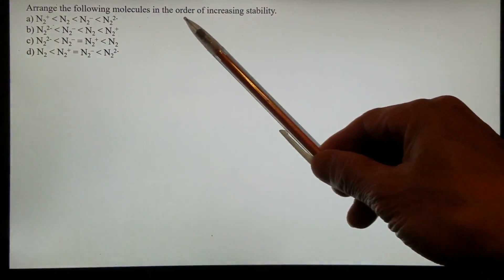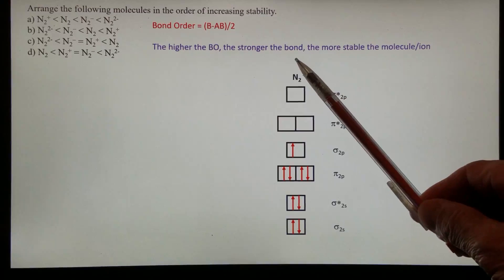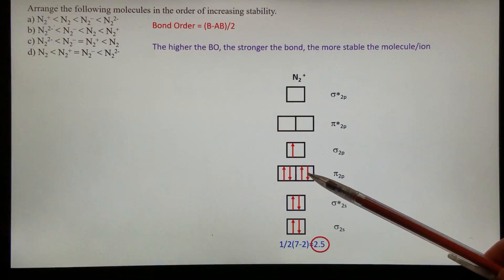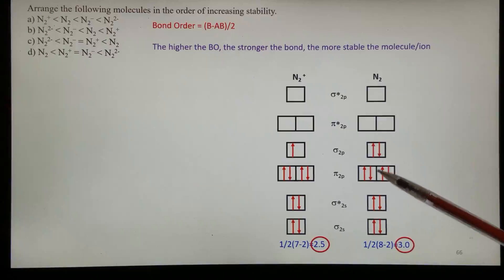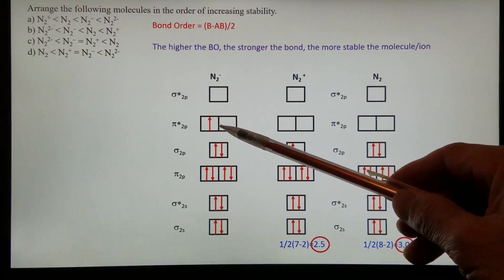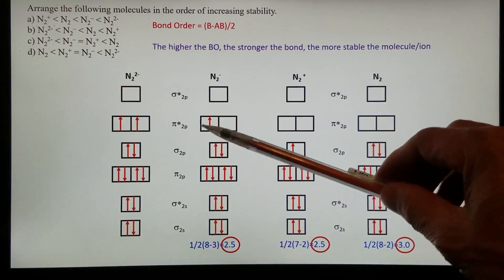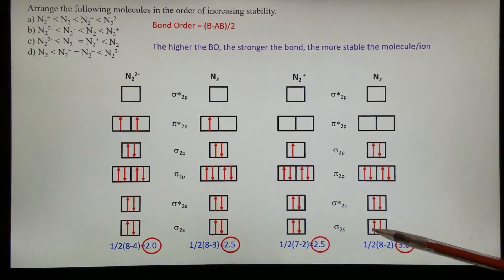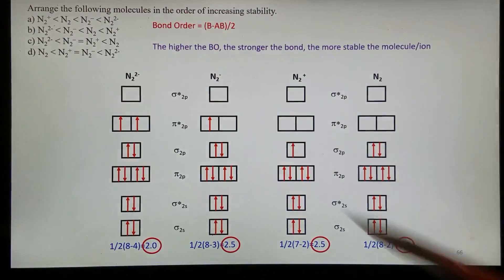Molecular Orbital Theory Multiple Choice Question - Learn how to solve practice exam 4 Q#3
Arrange the following molecules in the order of increasing stability.
N2+, N2, N2–, N22-